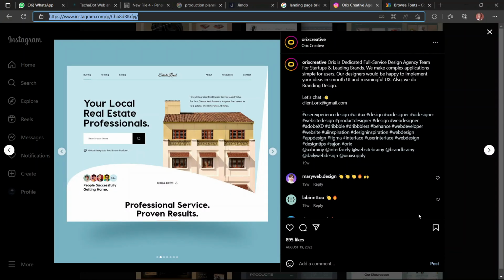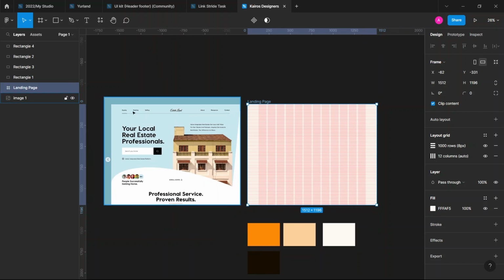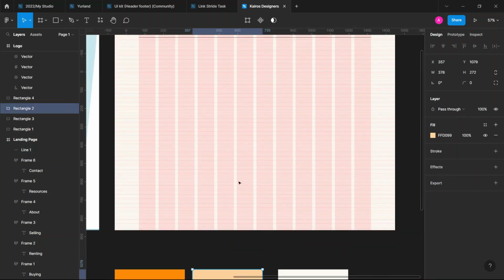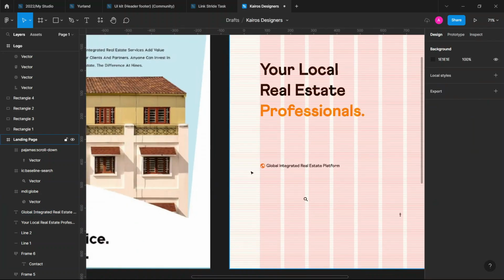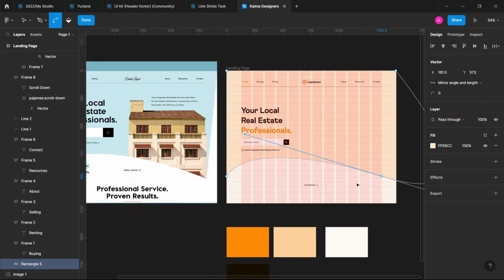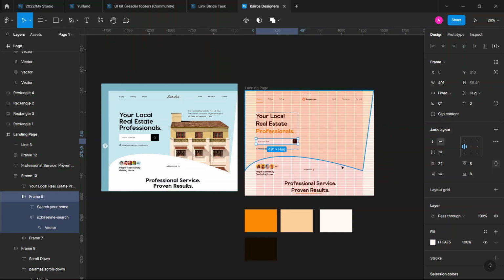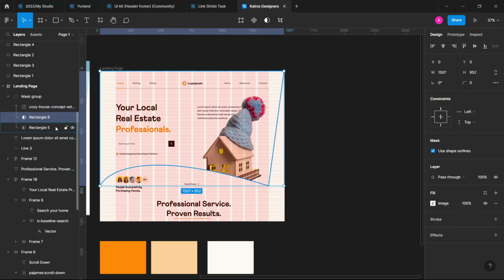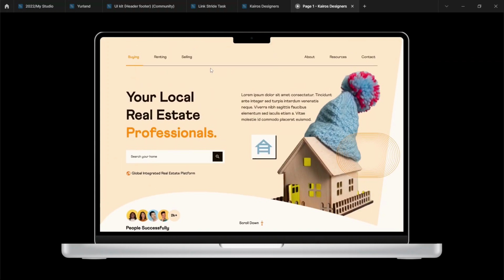Real Estate Landing page UI Design | Replication series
Happy new year designers, we're kicking off the year with a replication video!
This is going to be part of a series of other videos we'll make where we replicate interesting sites.